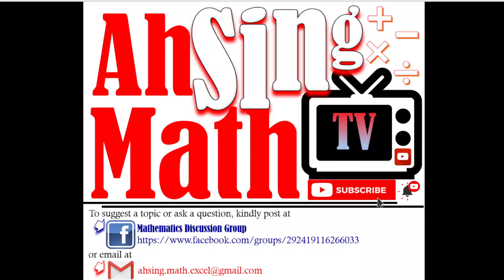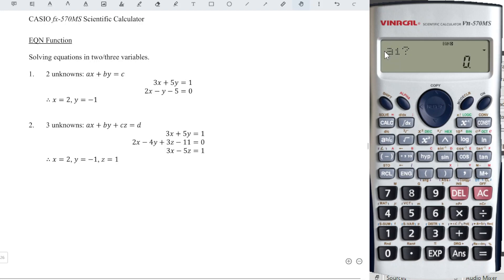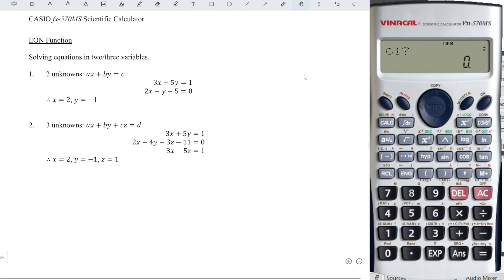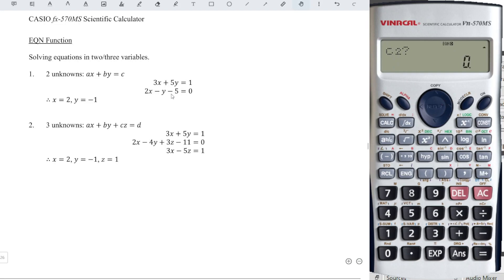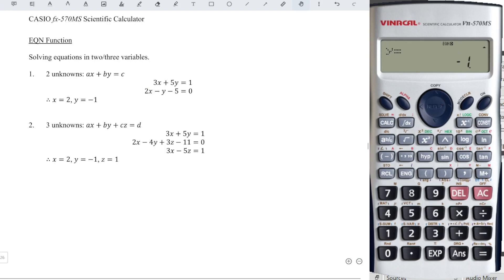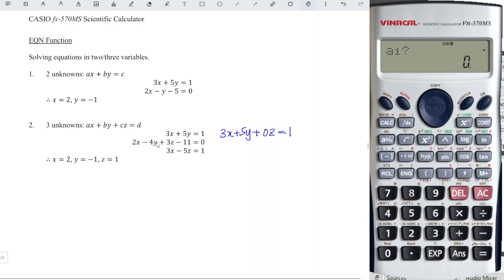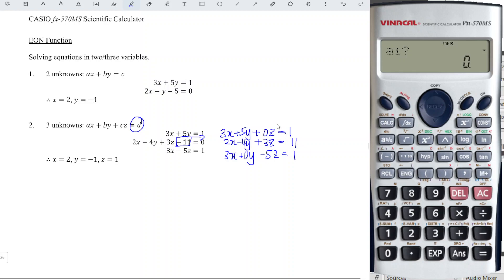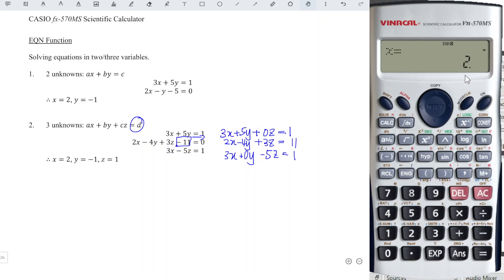Solving equations in two or three variables (Casio fx-570MS, fx-991MS)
Solving equations in two or three unknowns by using 570MS, fx-991MS calculator.
Solve simultaneous equations by using Casio calculator.